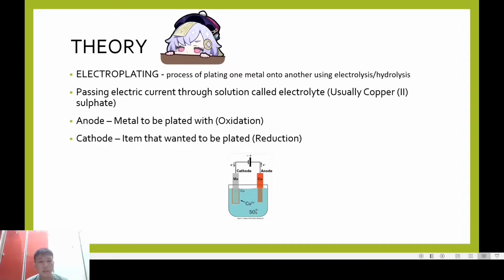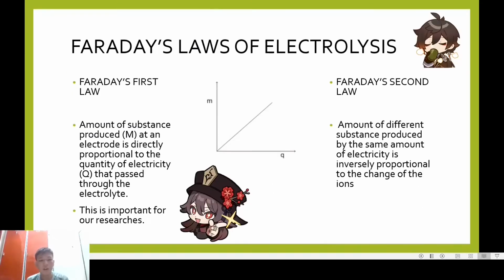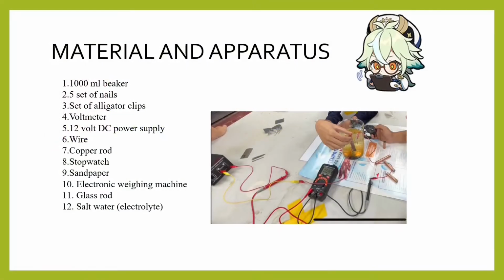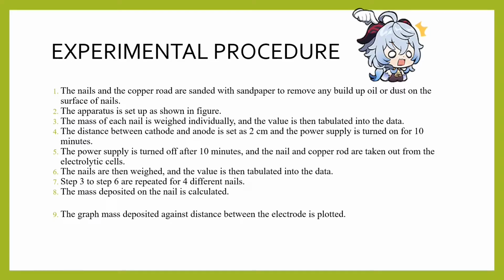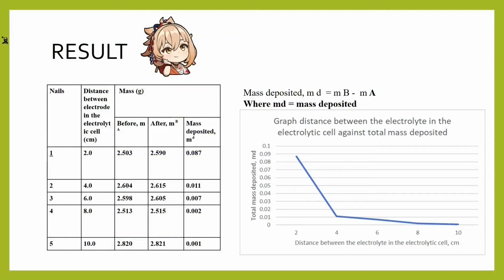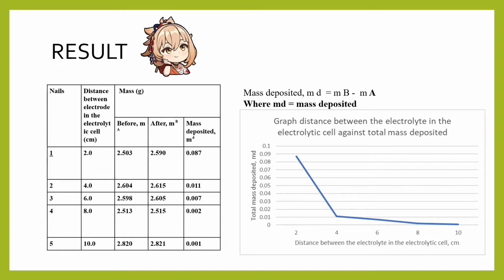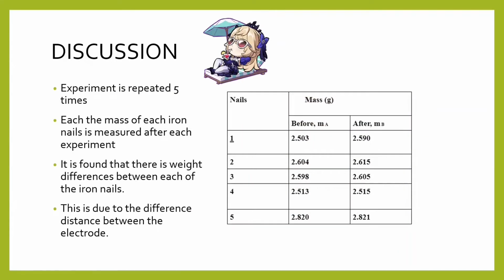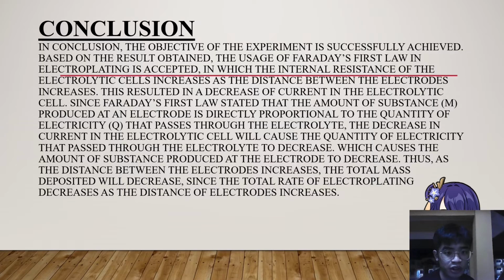BDA 17201 – MATERIAL SCIENCE LABORATORY (Group 6B presentation)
We are group 6B from material science lab. This video is to showcase our result and finding based on our experiment.

1. Lim Yew Wei
2. Lim Yau Sheng
3. DANIAL HARITH BIN ESWANDI
4. LOH JIA WEI
5. MOHAMAD ANAS NUR AQASHA BIN MD. MUSTAFFA

Please enjoy our presentation.
Credits :
Main editor (Lim Yew Wei)
Group work and experiment (All 5 members)
Video recording (Lim Yew Wei)